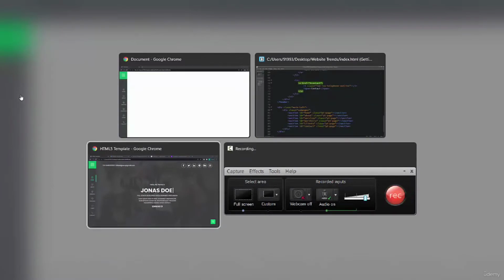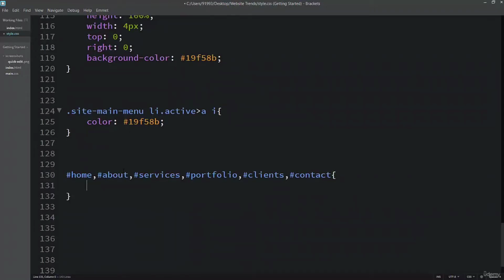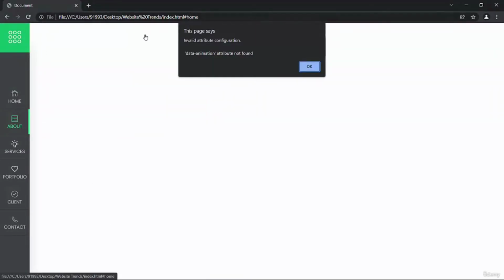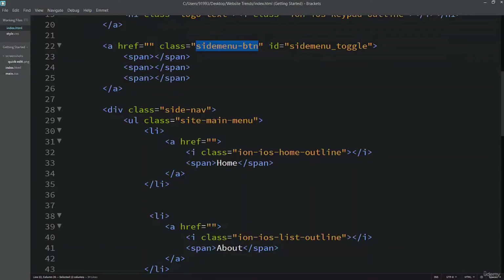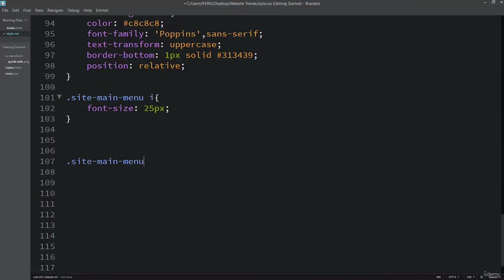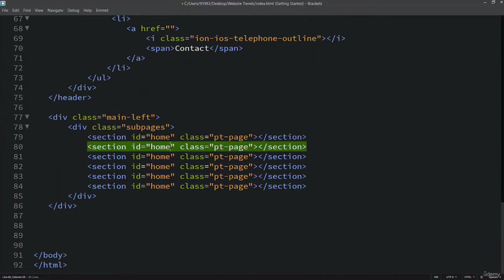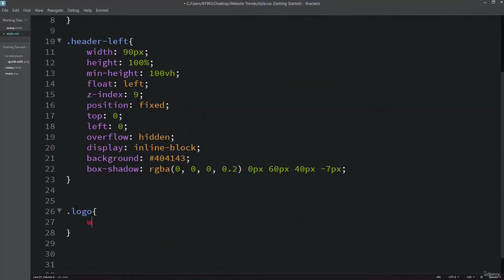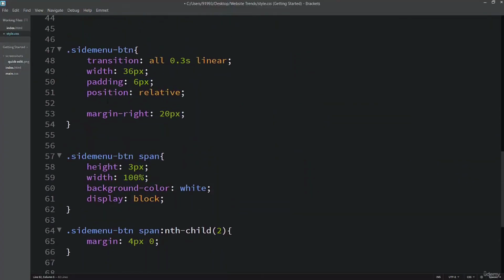web design beginners to advanced part 1 (Full course) in English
About course=You and launch and Reshape your new carrier as a complete and Front-end Website Developer by learning all the modern technologies like HTML5 CSS3 JavaScript. You Don’t need a computer science degree or any kind of paid software to start the coding skills learning and for practicing. Only You need a computer for practicing or to apply on the coding for the certain website.

HTML 5 & CSS 3 is a very easiest and amazing web technologies to build the real world responsive and mobile friendly creative website design. So we will start the Modern Technologies from very scratch like ABC and then we will go to the High-End Coding Practices.

Who this course is for:

Students who want to build their next level creative and Fully Responsive Website Design using Modern Technologies such as HTML 5 CSS 3 JavaScript

Students who want to learn Complete Website Design Process

Student who want to learn Complete coding process with HTML 5 CSS 3 JavaScript

Requirements

No Special Paid Software required – All are open source